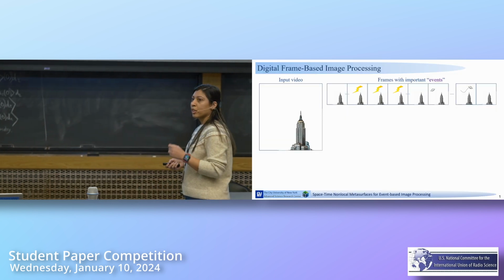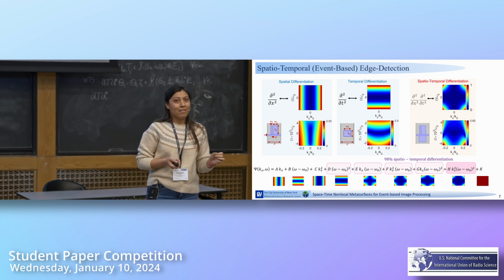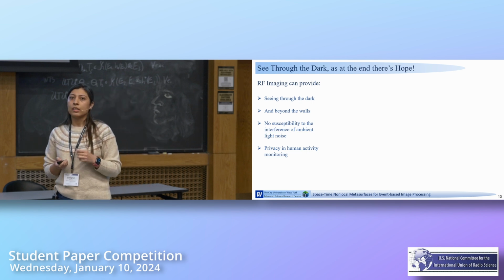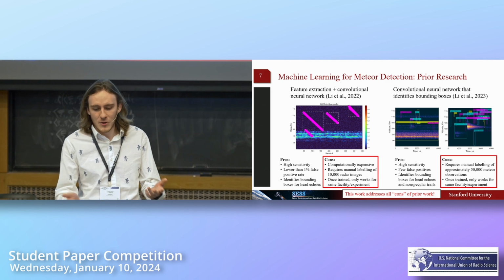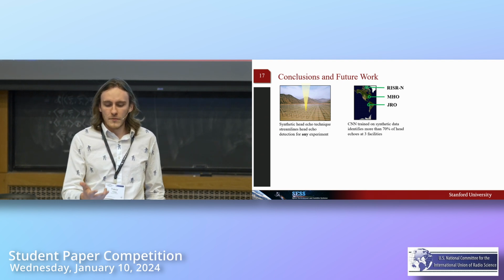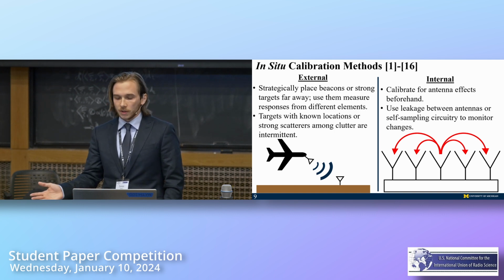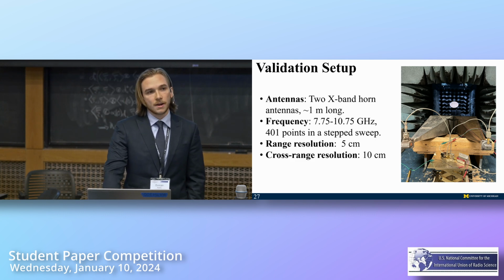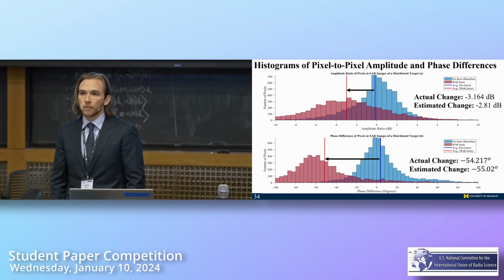2024 USNC-URSI NRSM Student Paper Competition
USNC-URSI Student Paper Competition at the 2024 National Radio Science Meeting in Boulder, Colorado.

SPC Finalists:
- Sedigheh Esfahani, Michele Cotrufo, Andrea Alu, Dmitriy Korobkin, The City University of New York, Advanced Science Research Center
"Space-Time Nonlocal Metasurfaces for Event-Based Image Processing"
- Trevor Hedges, Nicolas Lee, Sigrid Elschot, Stanford University, Department of Aeronautics and Astronautics
"Meteor Head Echo Detection via a Convolutional Neural Network trained on Synthetic Radar Data"
- Duncan Madden and Professor Kamal Sarabandi, University of Michigan
"In Situ Calibration of Active Electronically Scanned Antenna Arrays Through SAR Imaging"